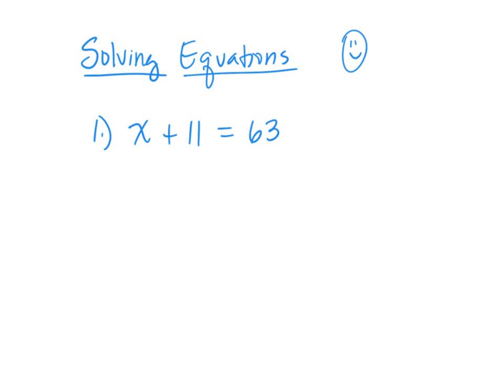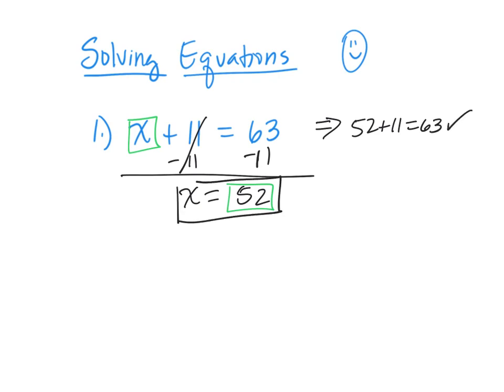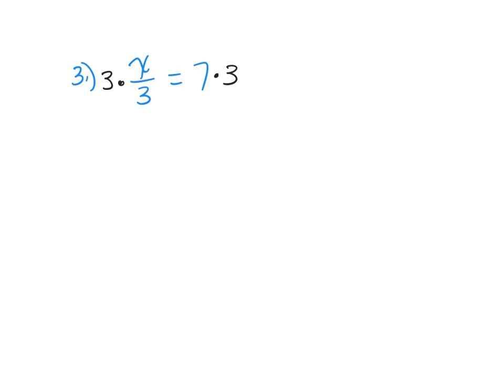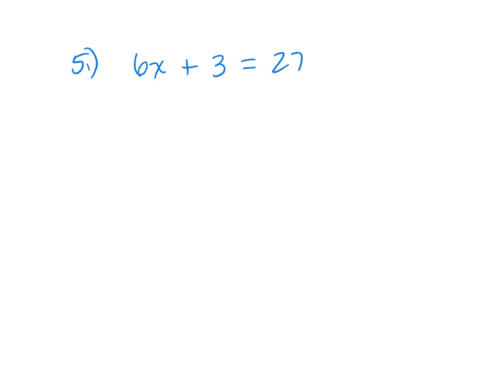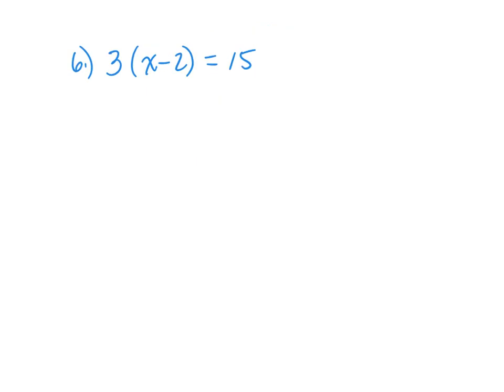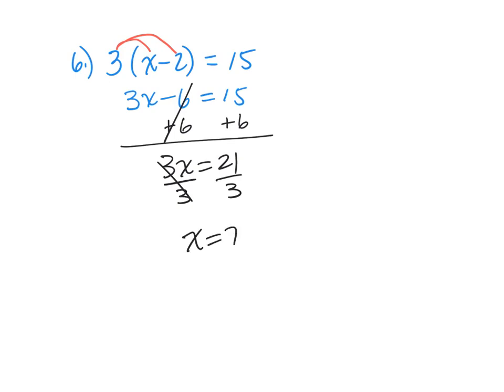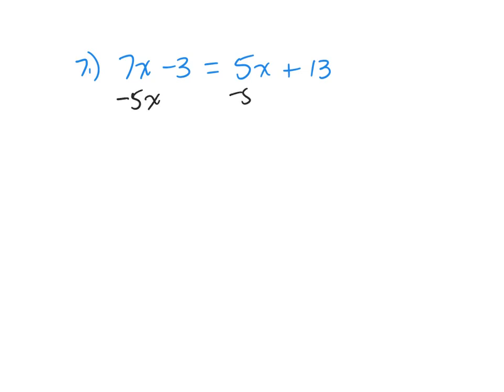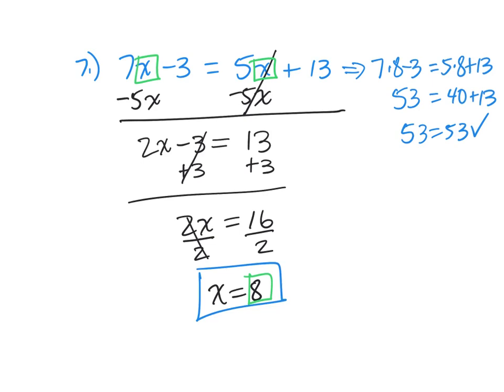Solving Simple Equations